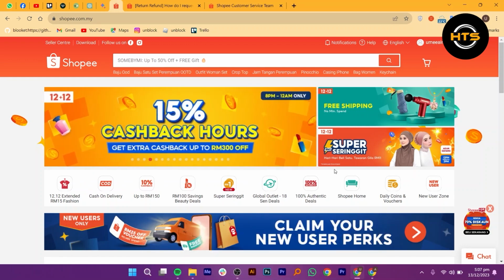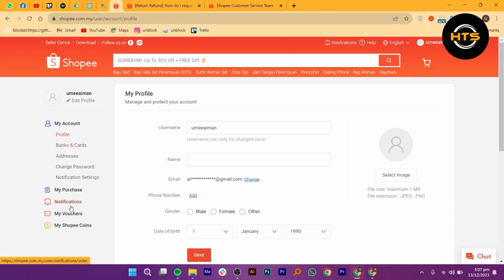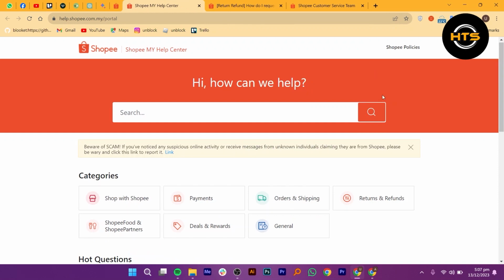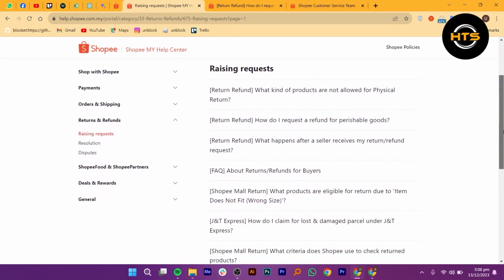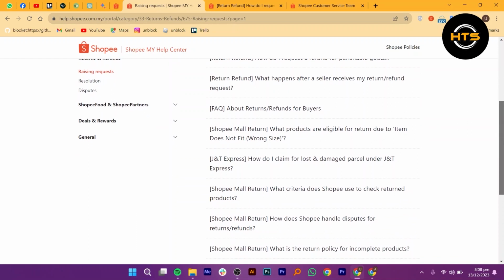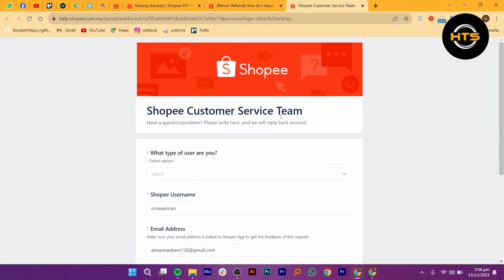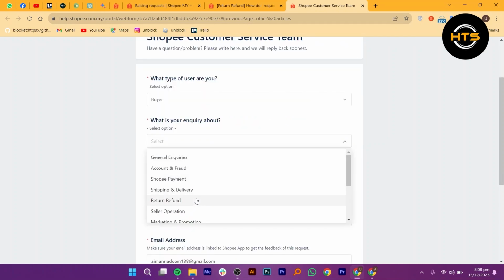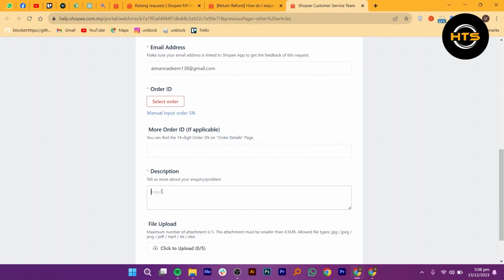How To Get Refund Money In Shopee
Hey everyone! Welcome to this how to get the refund money in shopee video tutorial.

If you want to know how to check refund money in shopee, how to refund shopee after order received and how to refund return in shopee, this video is for you.

In this video, we will show you how to use the refund money in shopee and how to return refund in Shopee 2023.

The steps on how to use my refund money in shopee and how to get a refund in shopee is easy.

After watching this video, you will find out how to get my refund from shopee and how to refund your order in Shopee.